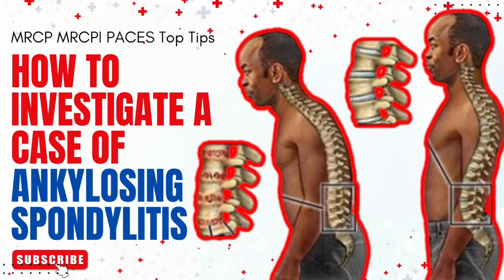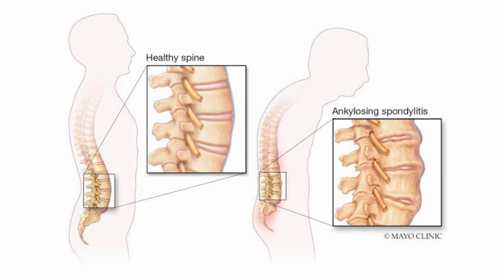Ankylosing Spondylitis Made Easy | MRCP & MRCPI Top Tips by Dr. Shaikh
Simplify your approach to investigating Ankylosing Spondylitis with this comprehensive and informative session by Dr. Shaikh from PACES Pulse Academy. Perfect for MRCP and MRCPI candidates, this video explores key diagnostic tools, clinical features, and strategies for tackling PACES exam scenarios. Build your confidence and enhance your skills with these essential tips tailored for PACES preparation.